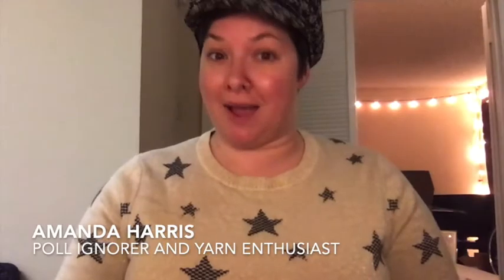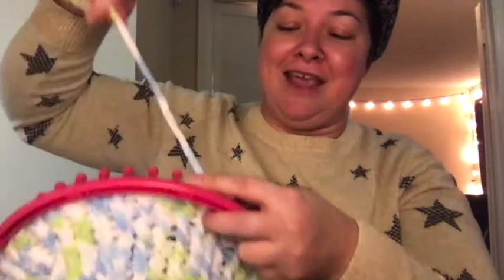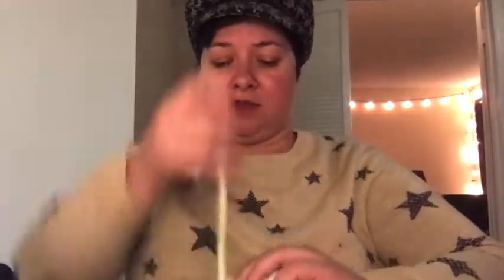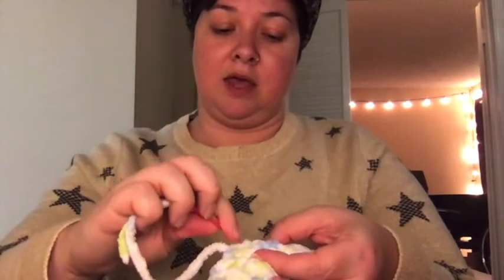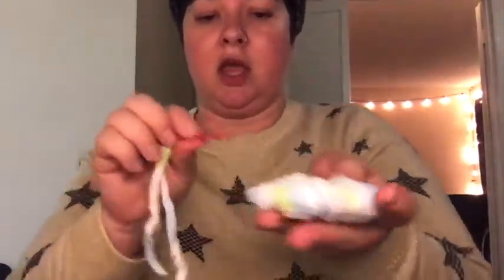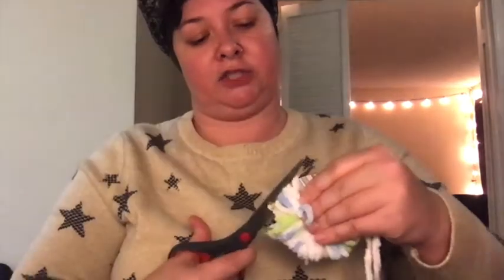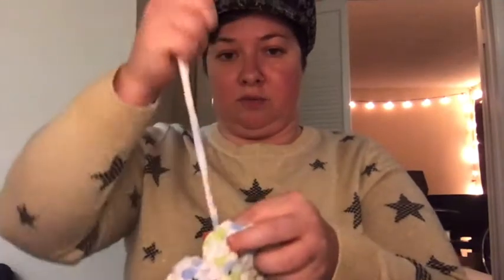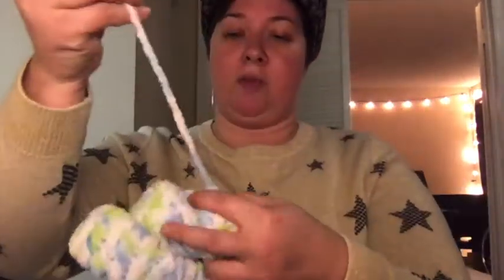To The Needles! Episode 4: Polls and Finishing the Hat!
Episode 4. We discuss why I don't pay attention to polls and I show you how to finish your hat with a puffball on top.

Go Vote November 3rd, 2020.